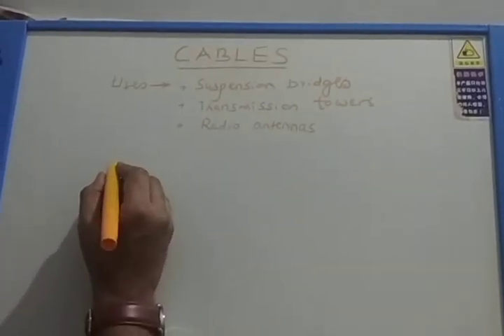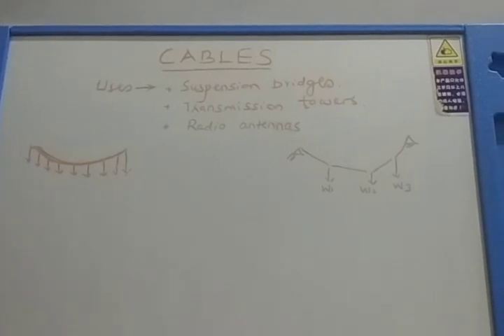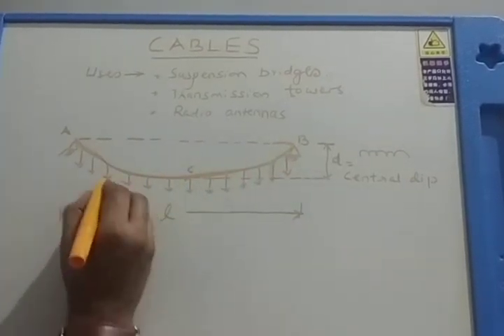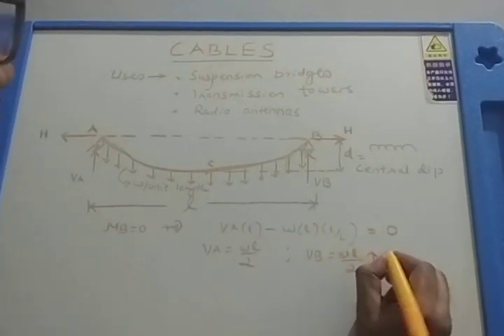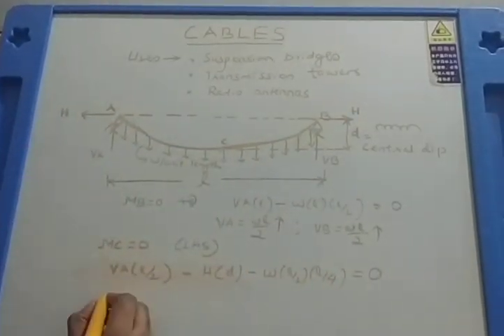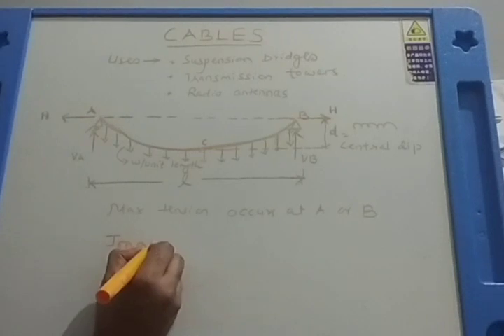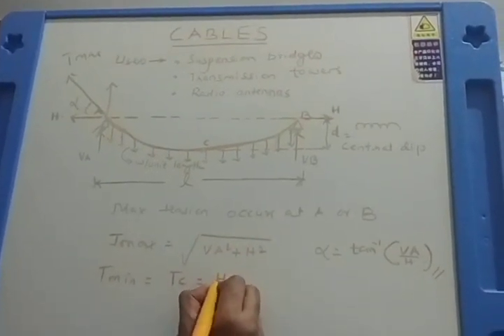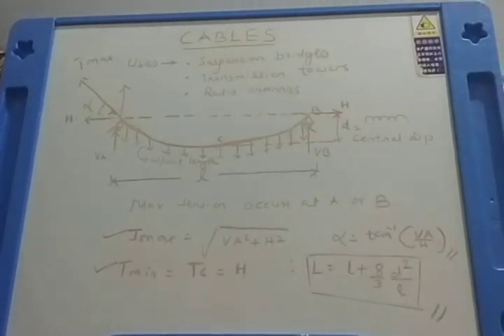CABLES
Introduction to Cables